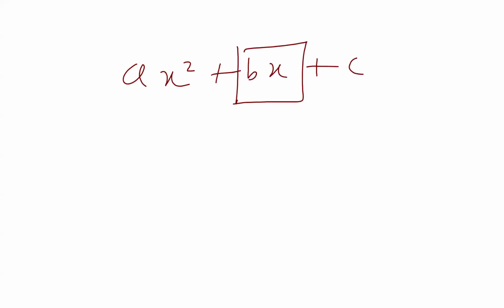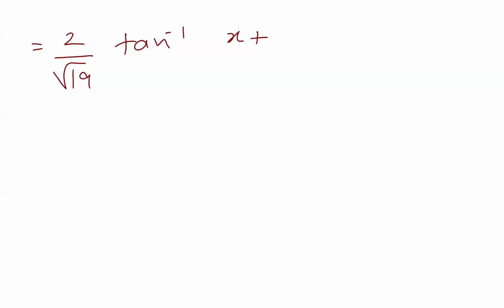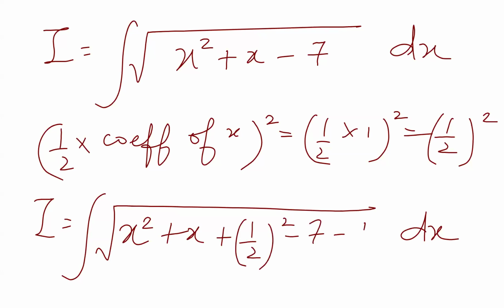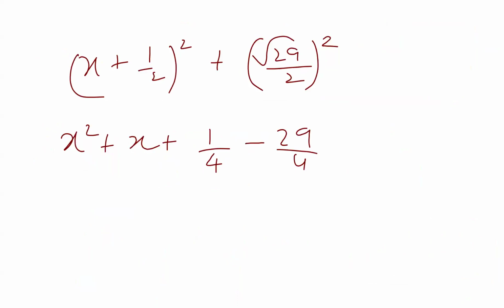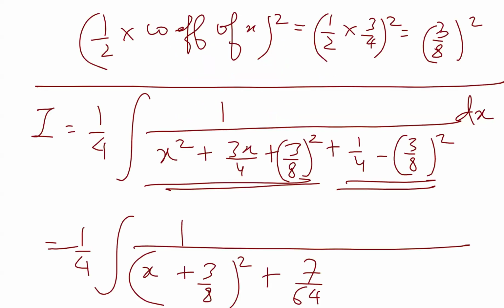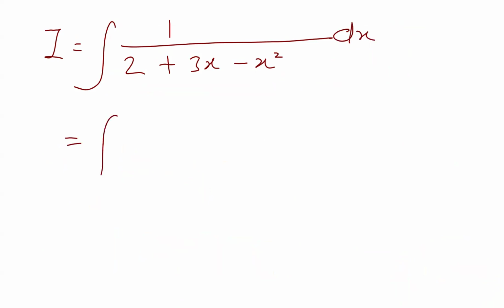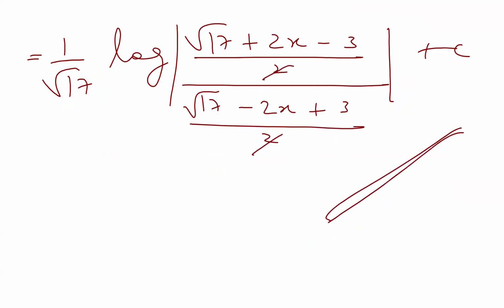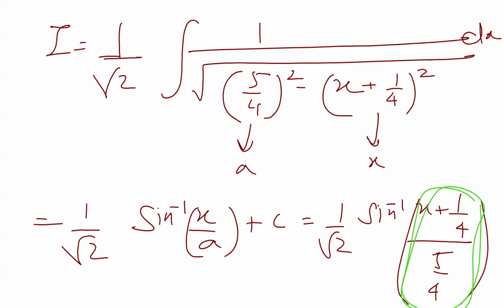Fyisc Mathematics l Completing Squares with a Middle Term